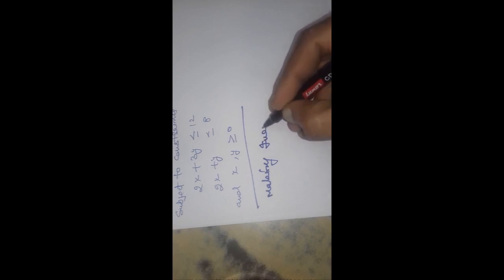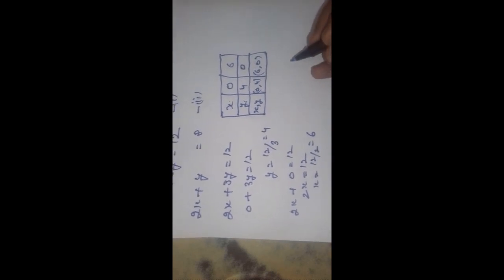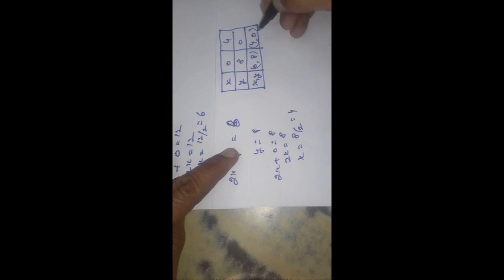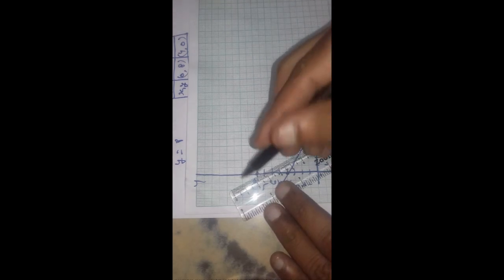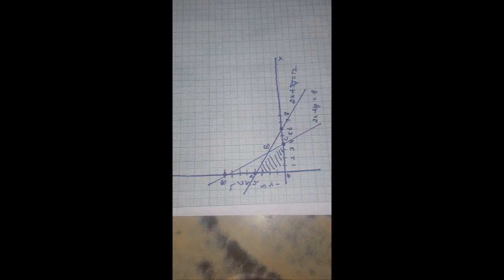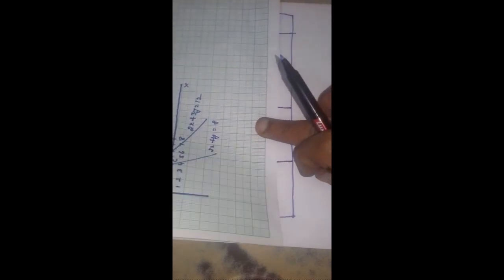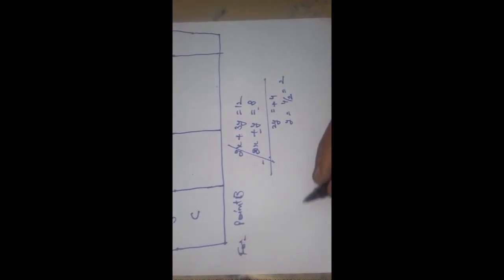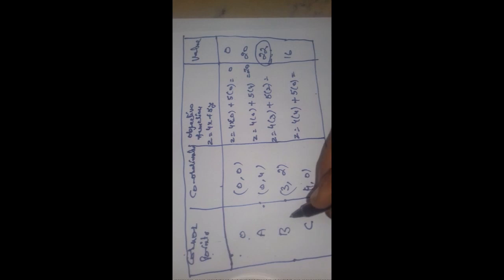linear programming (LPP) practical solutions part 2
LPP linear programming  practical solutions part 2